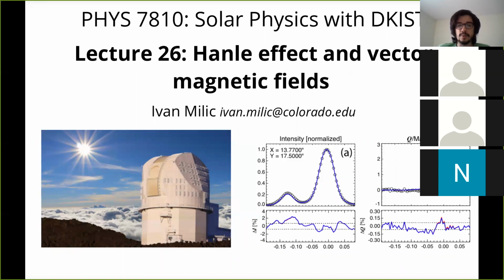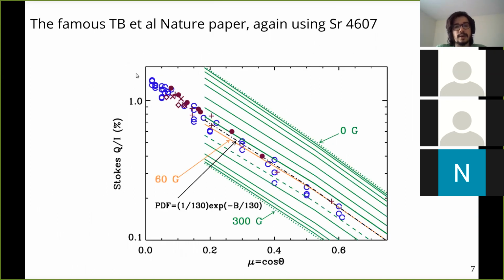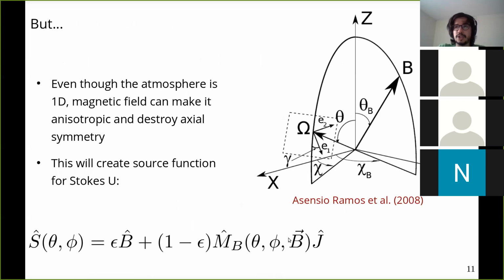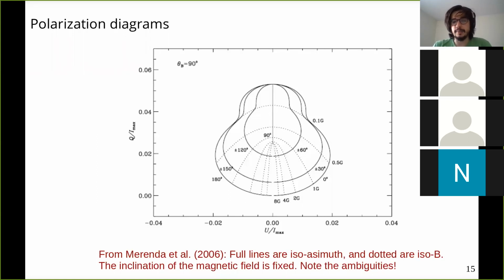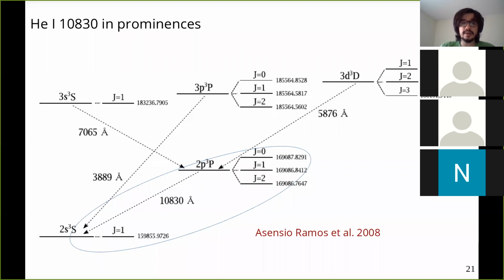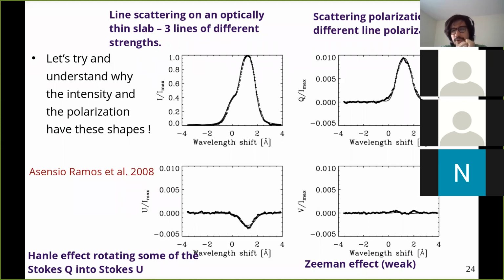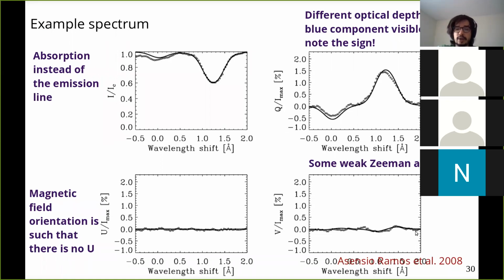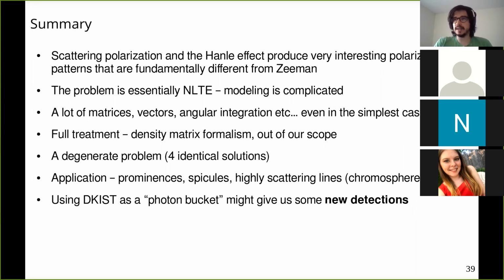COLLAGE 2020 Lecture 26: Hanle effect with vector magnetic fields. Applications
In this lecture we continue discussing Hanle effect. We discuss the scattering matrix approach in a bit more detail and then account for the vector magnetic field to see how Hanle works. We illustrate the applications on several example, most notably, we talk about prominence spectropolarimetry using 10830 He I lines.